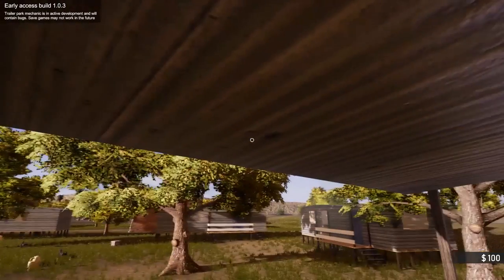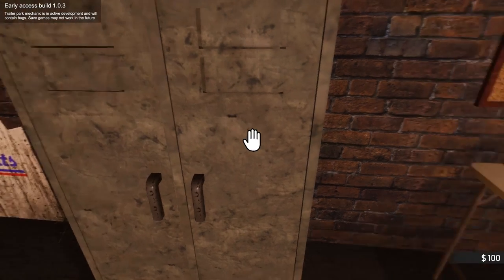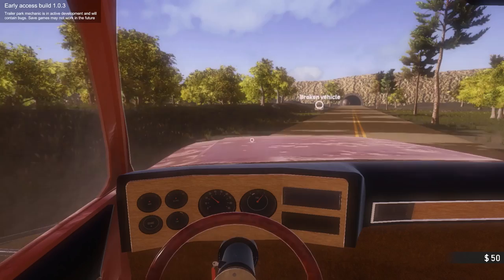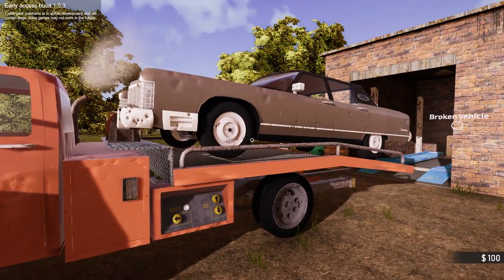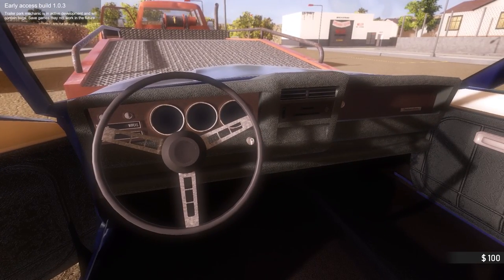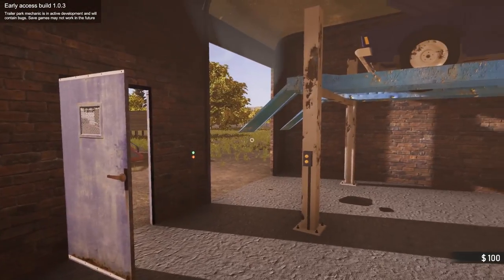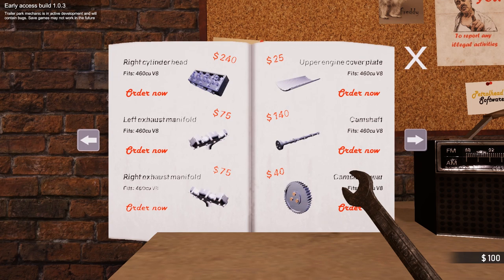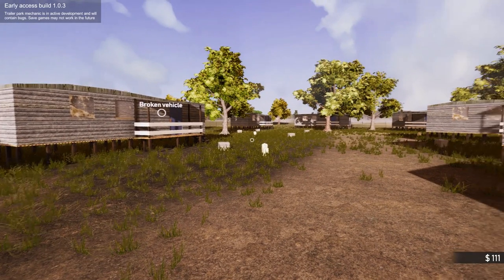TOWING CARS & RUNNING OVER THE NEIGHBORS! - Trailer Park Mechanic Gameplay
Welcome to Camodo Gaming's Let's Play of Trailer Park Mechanic Gameplay. Build cars, repair cars, consume moonshine. Welcome to Lakeview Trailer park, the oasis of opportunity.